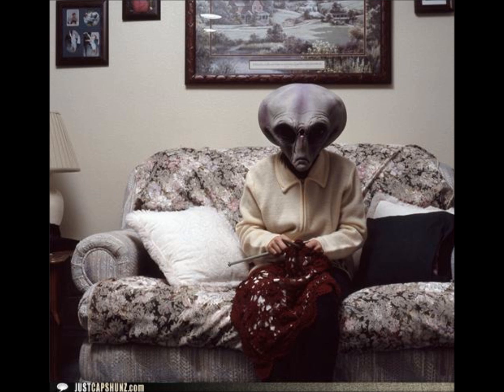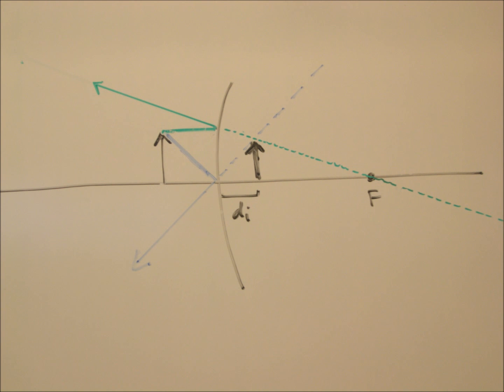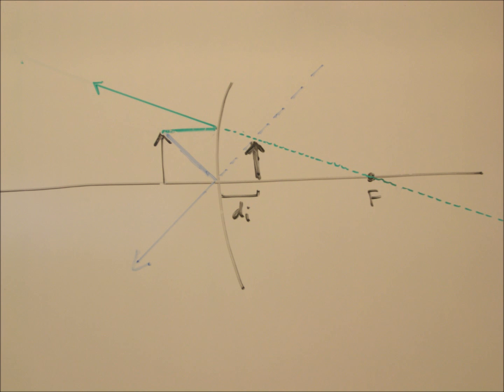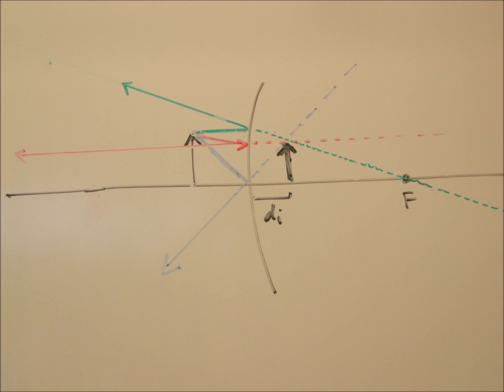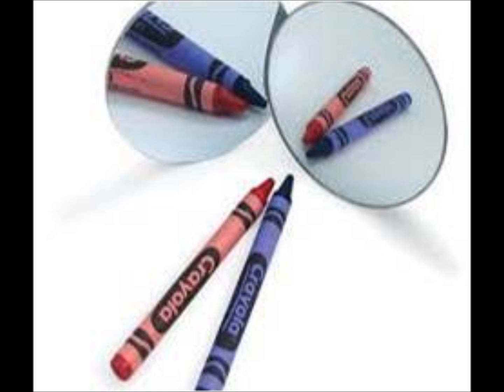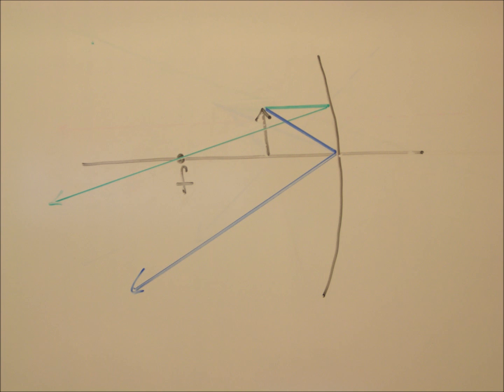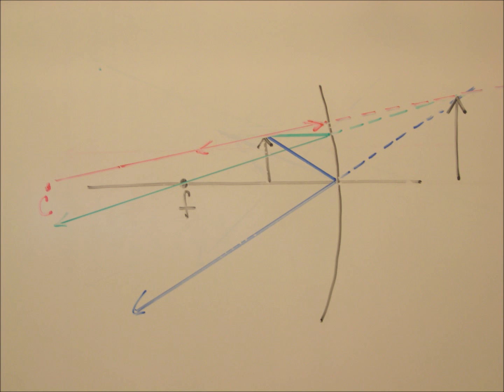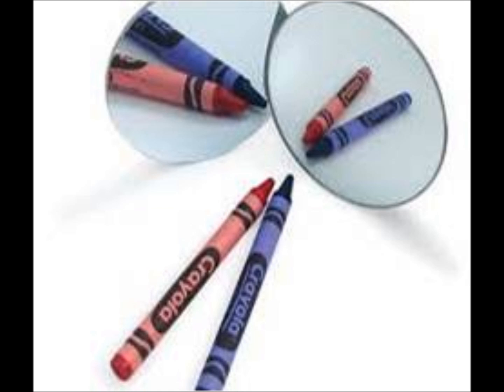Curved Mirrors and Crayons